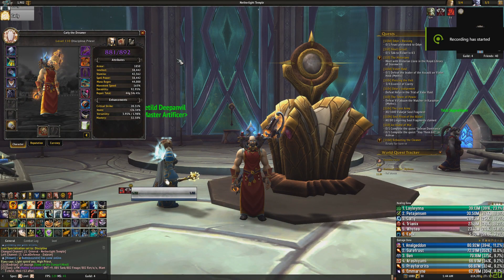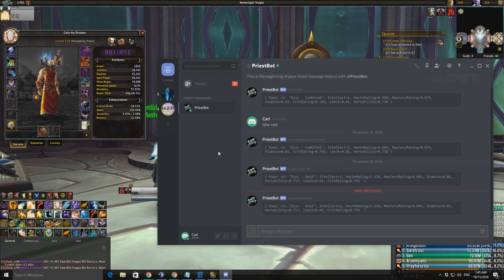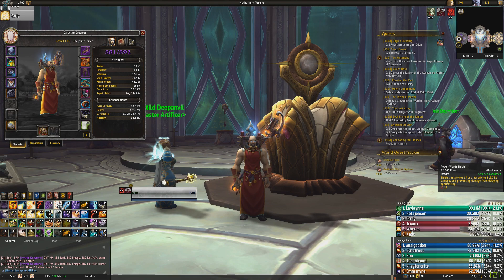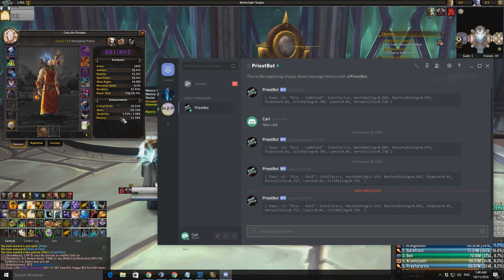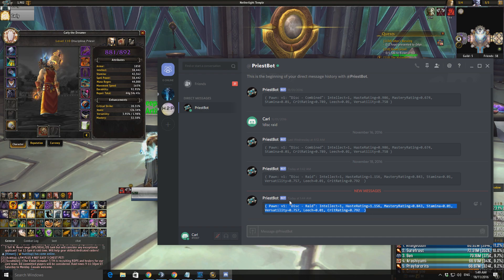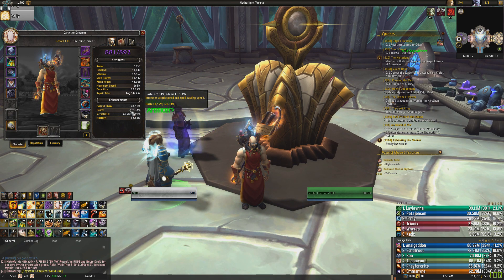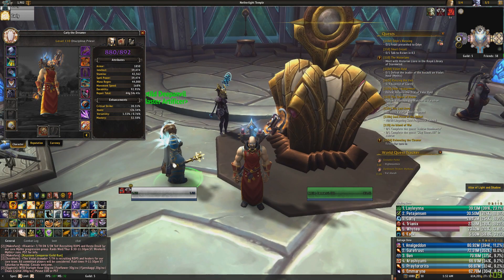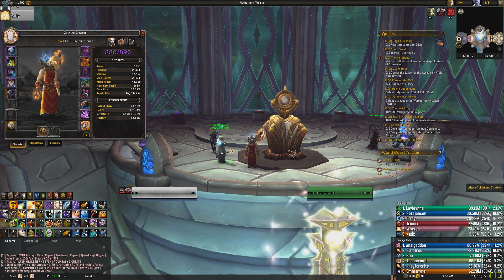Disc Stats and Pawn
overview of how the disc stats interact, pawn string values and how accurate they are.